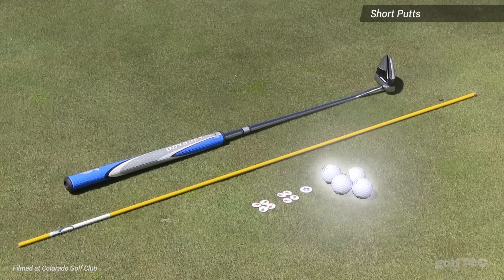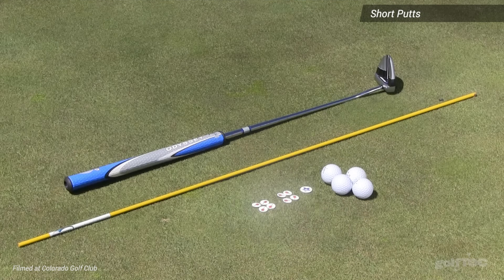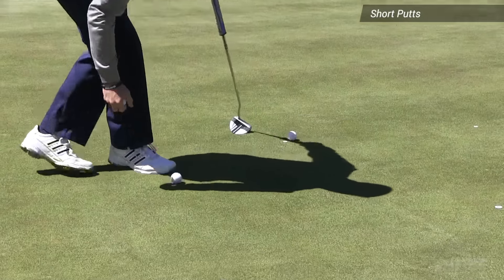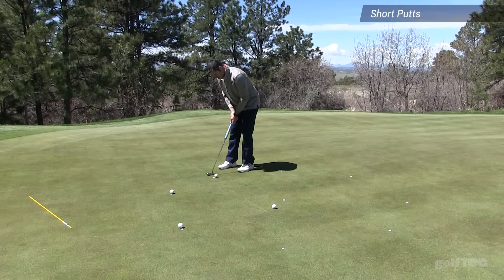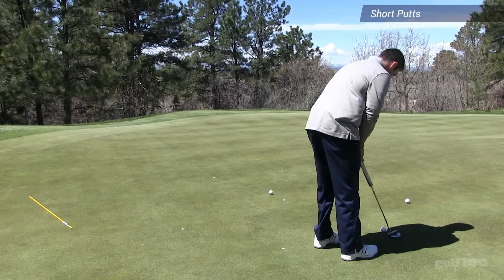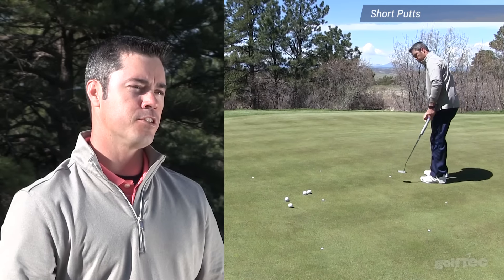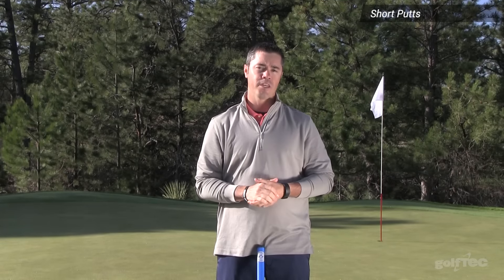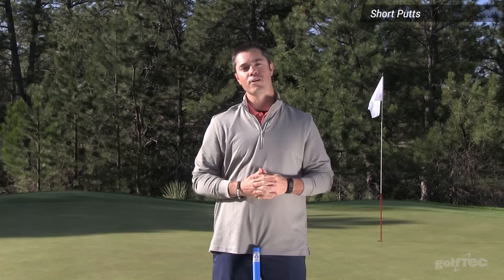Golf Instruction: Compass Drill for speed control on short putts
GolfTEC's Patrick Nuber explains why this simple putting exercise will dial in speed control to help you make more short putts.